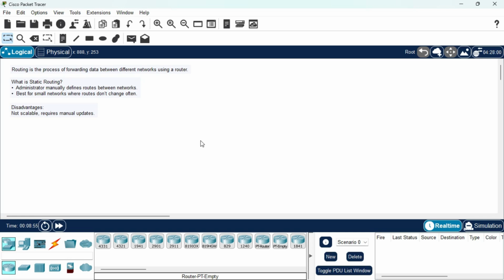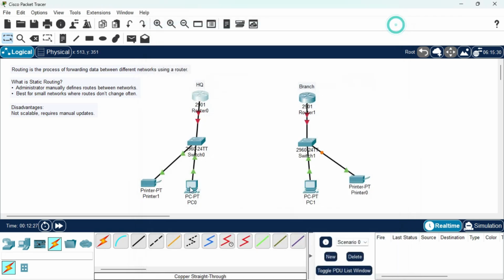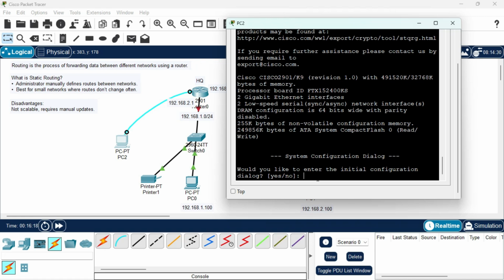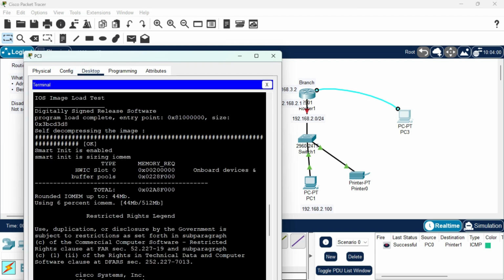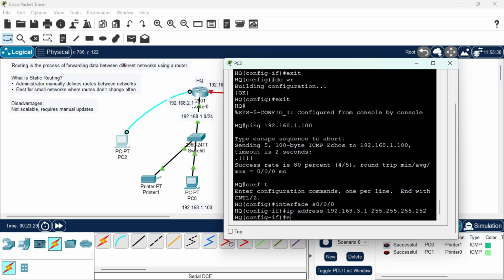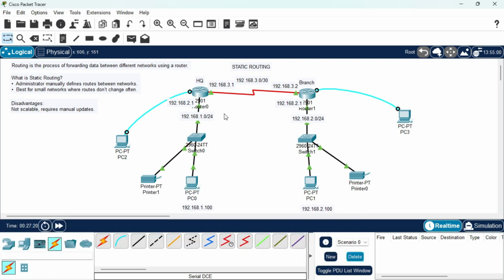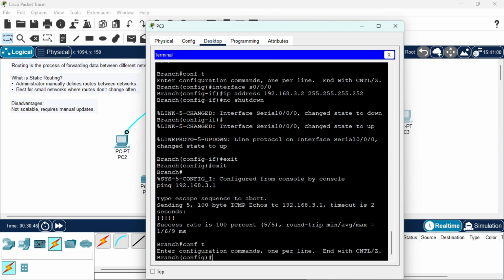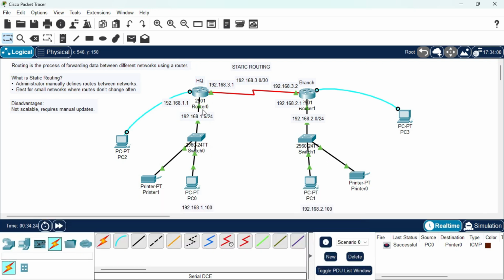How to Configure Static Routing on a Cisco Router | Step-by-Step Tutorial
Learn how to configure static routing on a Cisco router in this step-by-step tutorial. Perfect for CCNA students and beginners in networking. We’ll walk you through the entire process of setting up static routes using Cisco CLI. Boost your networking skills today!

Welcome to Wired for Tech, your go-to destination for all things tech! Whether you're a beginner or a seasoned professional, this channel offers engaging and easy-to-follow tutorials on networking, programming, and database administration.

Join us as we dive into:

Tech tutorials that simplify complex concepts.
Networking basics and advanced tips for IT professionals.
Programming insights for developers at every level.
Database management techniques to enhance your skills.
We also host interactive discussions on the latest trends in technology, provide IT career guidance, and troubleshoot common tech challenges.

Let’s explore the exciting world of tech solutions, coding, and IT skills together!